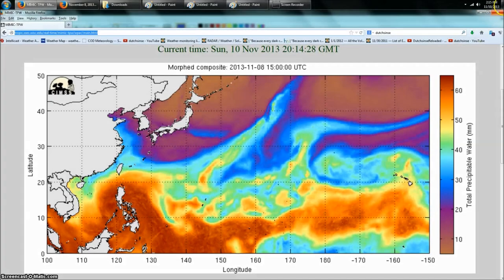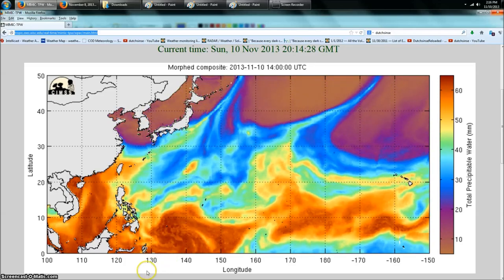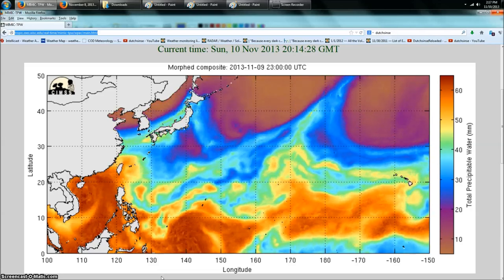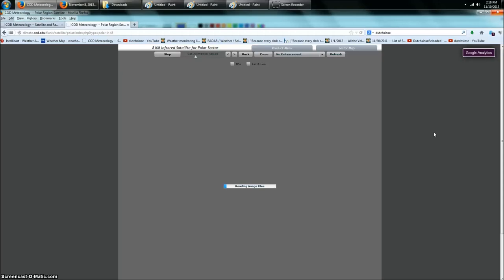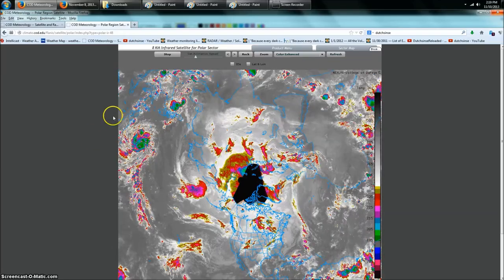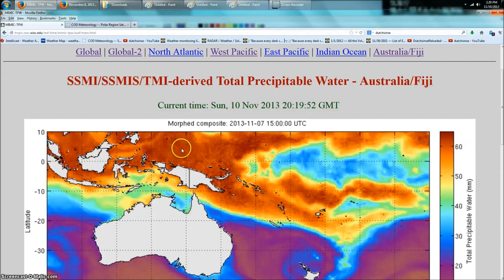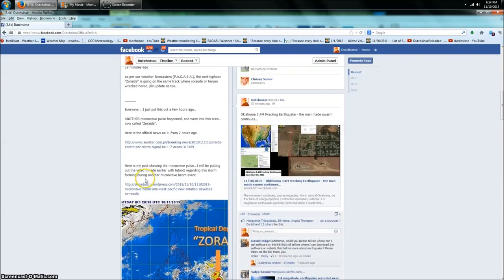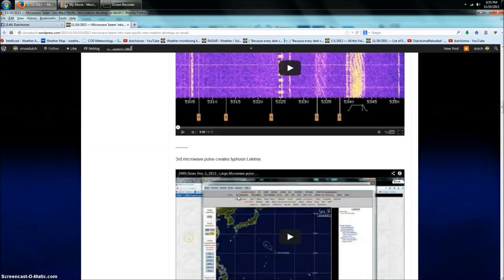11/10/2013 -- Microwave beam forms Tropical Storm 'Zoraida' - rotation begins upon pulse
Please share (or) click the remix button to get a copy of your own. :)

As shown in this video, a microwave beam went into the area, the area began to rotate, and now a storm has formed, and grown to the point of becoming a named system. "ZORAIDA".

This new storm is moving along the same track as the previous storms:

This post linked below includes screenshots, also multiple research papers, military documents, and explanations how Radio Frequency induces weather effects (explained by Dr. Michio Kaku, shown in laboratory experiments, and seen on CNN, ABC News, and the Weather Channel).

This literally happened the LAST FOUR STORMS.. here is my most recent video on Haiyan

Here is a very long post (2 very long pages) , that should take a few months to go over... regarding weather modification:

Storm control via microwave pulse .. seen during other Hurricanes such as "Sandy / Frankenstorm", Hurricane Irene, and Chantal.